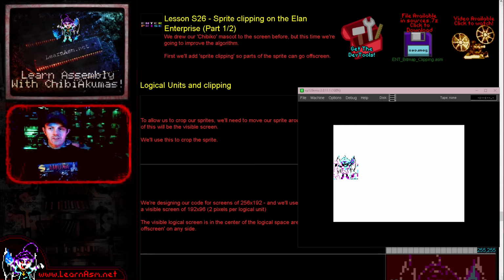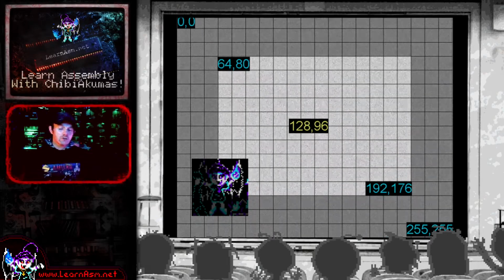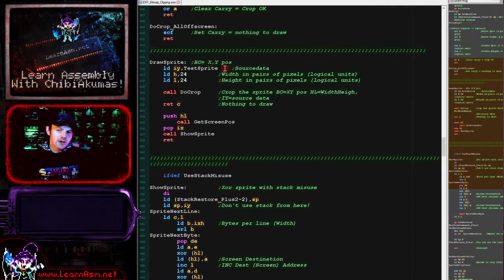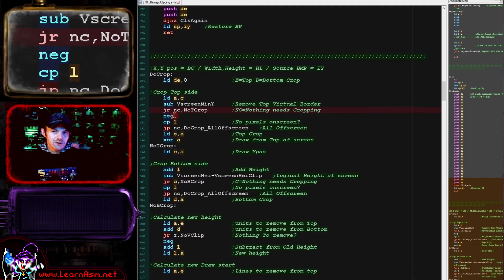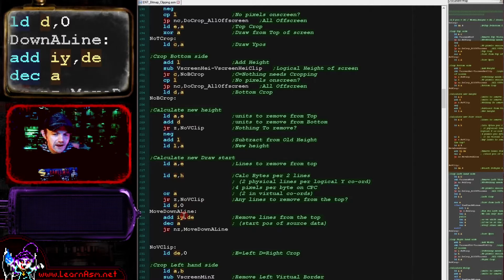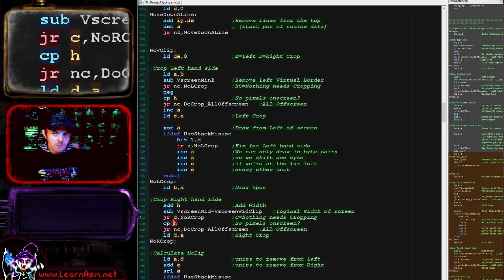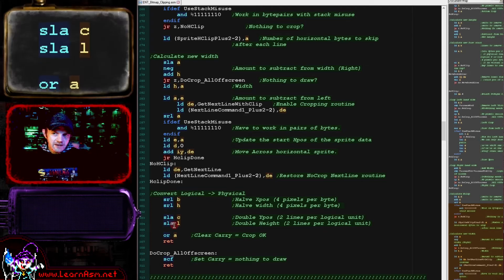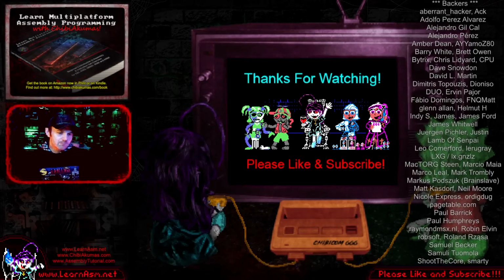Lesson S26 - Sprite clipping on the Elan Enterprise (Part 1/2)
We drew our 'Chibiko' mascot to the screen before, but this time we're going to improve the algorithm. First we'll add 'sprite clipping' so parts of the sprite can go offscreen.